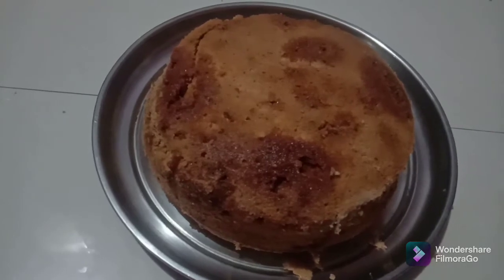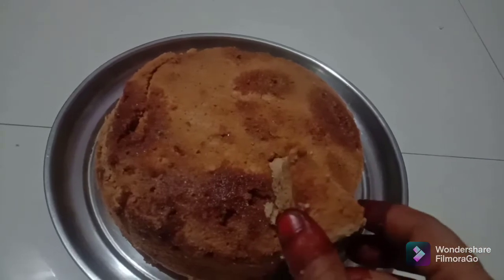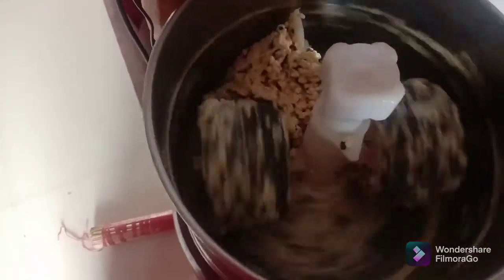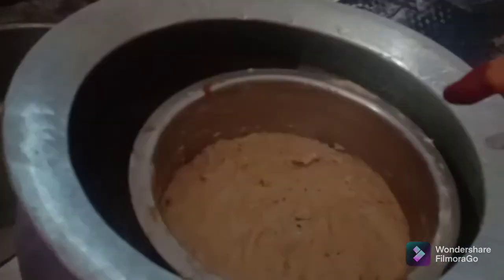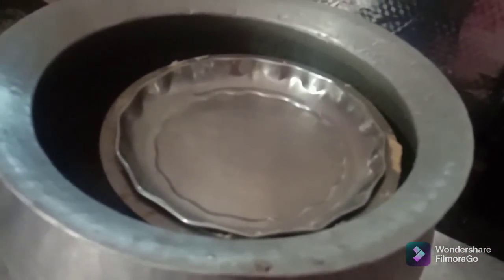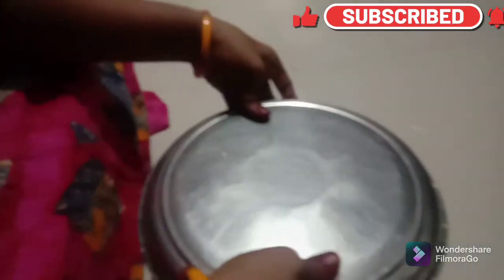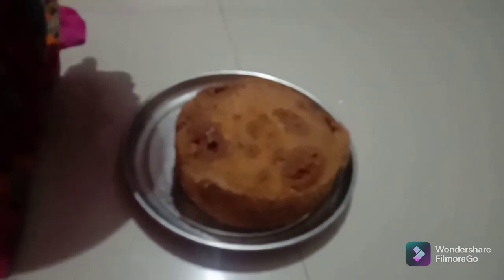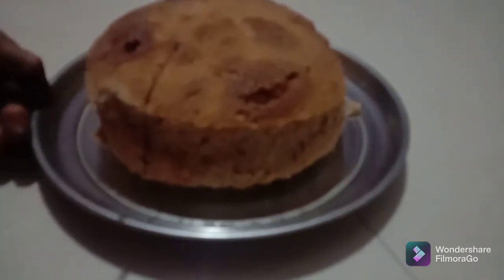పాతకాలపు వంట కొబ్బరి కుడుము/జున్ను కుడుము